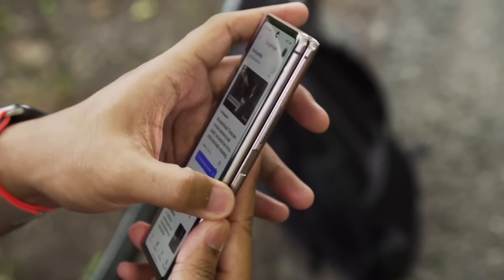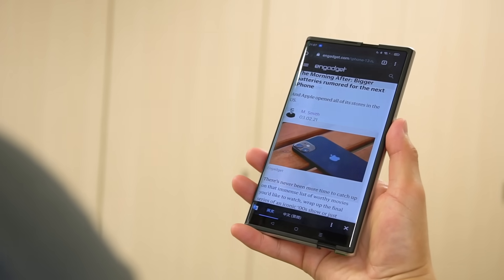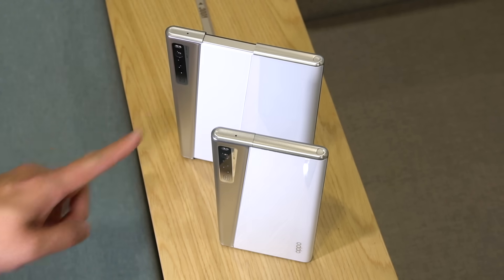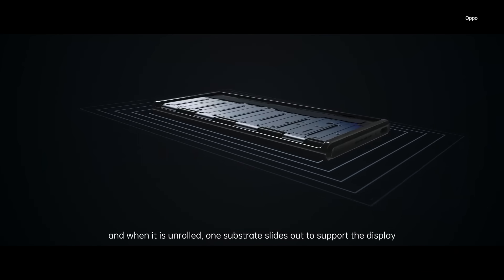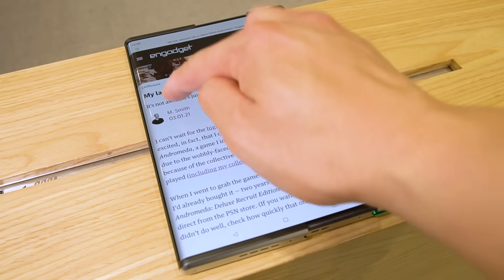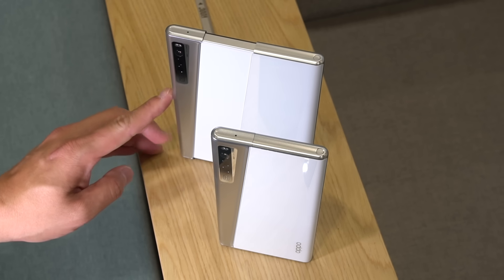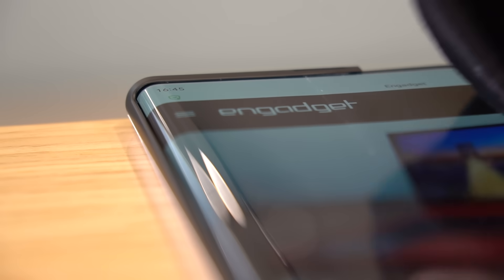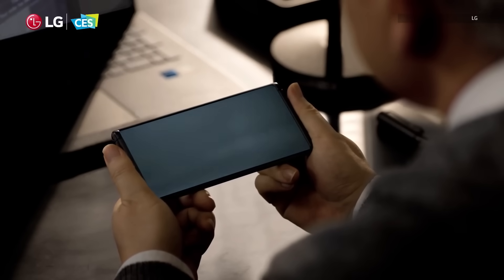Oppo X 2021 rollable phone hands-on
Even though TCL, Oppo and LG have been teasing the rollable phone form factor for some time now, none of them have launched one just yet. The next best thing for now is Oppo's working prototype, three of which arrived in Hong Kong recently, so naturally, we went to take a closer look at this rare device.

The idea of the Oppo X 2021 is to let you switch between a conventional 6.7-inch screen and a mini-tablet-like 7.4-inch screen, with the former offering better portability, and the latter a better experience for videos, reading, gaming and multi-tasking. This is achieved by rolling part of the flexible OLED panel into the back of the phone, which supposedly avoids the creasing issue we've seen on foldables.

The screen rolling is toggled via the power button: a double click or swipe-up extends the screen, and another double click or swipe-down retracts it. This sliding movement is powered by two motors, which push and pull the two halves of the body. The flexible panel is fixed to the right side, before entering a gap on the left and tucked around a roller with a 6.8mm diameter.

The flexible screen is surprisingly tough. This is partly thanks to the "2-in-1 plate" comb-like sliding structure underneath, which provides a rigid structure in both phone mode and tablet mode. In addition, the OLED panel itself is reinforced by a thin caterpillar track laminate consisting of steel parts, which apparently improved the overall strength while still keeping it flexible.

As a concept device, the Oppo X 2021 is surprisingly usable. That said, this prototype was missing a couple of essential features: volume keys and selfie camera. Chances are Oppo left those out to help speed up development, and it'd most likely add those back before launching the device, if it ever does.

Despite the Oppo X 2021's second public appearance last month, the company still doesn't plan on mass-producing it. But as far as proof of concept goes, the rollable phone future is looking promising, save for the small kinks here and there.

Read our full hands-on with the Oppo X 2021 prototype